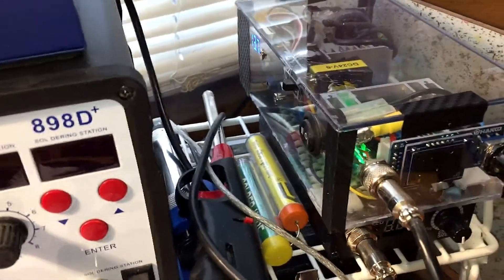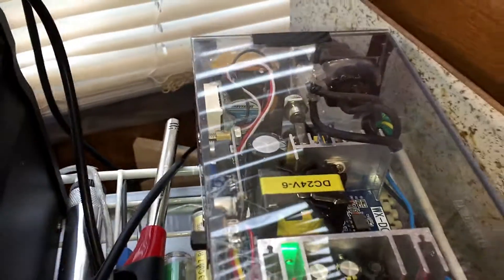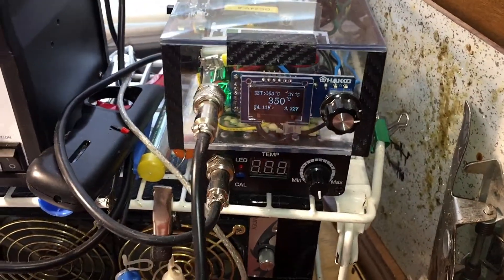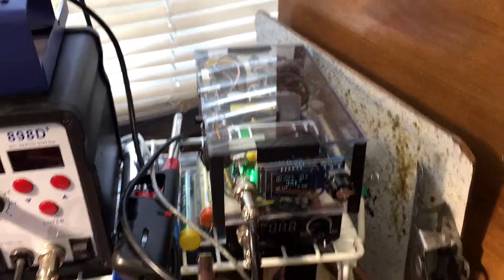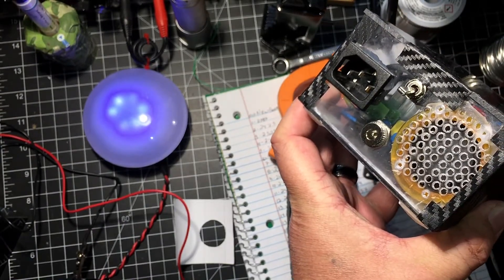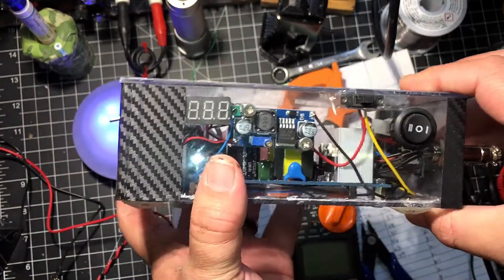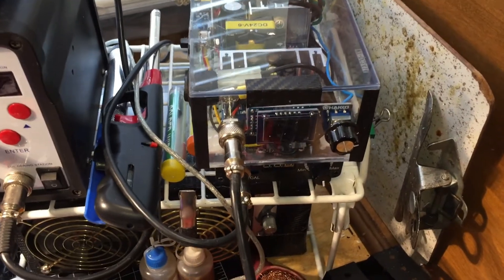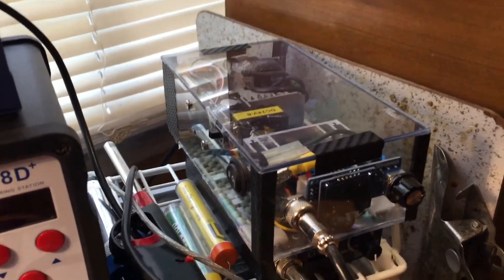DIY OLED T12 " Hakko " Soldering Station Portable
Before I started videoing my builds, I had already completed a few very cool DIY project. Those builds will also be shown the same way I have featured this Soldering Station. This may or may not be a clone? Portable as long as you have a battery pack capable of 16V-25.2V & 2-10amps(haven't tried higher Voltages). The seller claimed they were reputable Hakko sellers. It really didn't matter to me either way. This soldering station I build has been rock solid since I built it and way better than any soldering iron or station I have used. Very cheap parts, very simple to build. If you have any questions, please provide them in the comments.

I am making no commission or supporting any product in this video, this is just me sharing what I will be using to build my wall. If you see a part I have and would like a link, please comment.

 please let me know if you have any questions in the comments.
I apologize if the terminology is incorrect; I am fairly new to DIY and electric engineering of any type. But as I create and watch the YouTube Gods here, I am learning daily. I mainly build Battery Tab welders(battery powered, Capacitor Powered and Hacked MOT), Power Supplies and soon to be DIY Powerwalls and Mini Bluetooth Systems. This Video is not a How-to, or Tutorial in any way. Is just shows the process I took to build this.

Please visit my Google+ and Twitter profile for more pictures and more details on the many many DIY projects I have done.